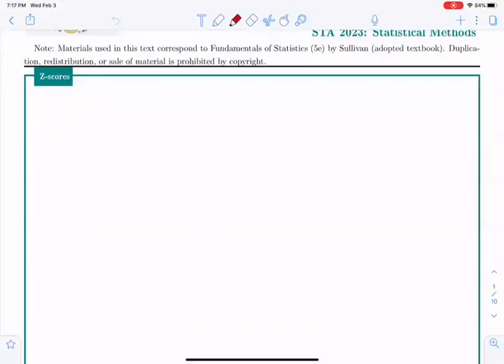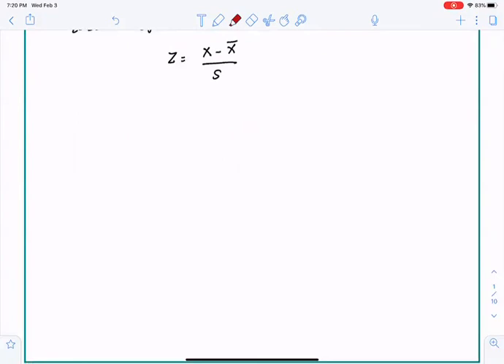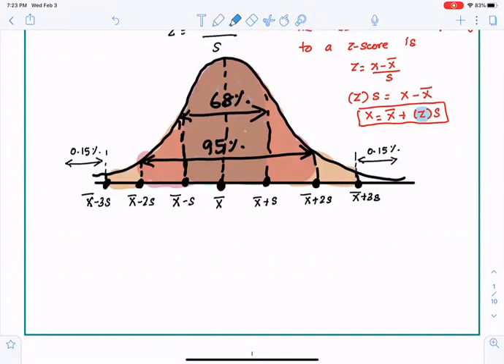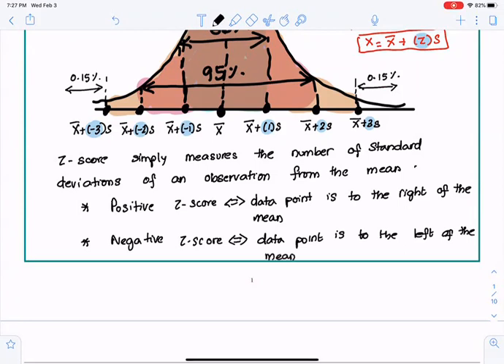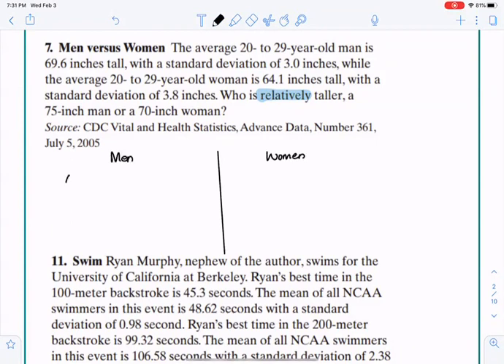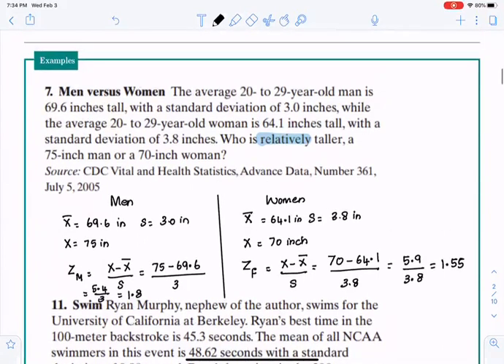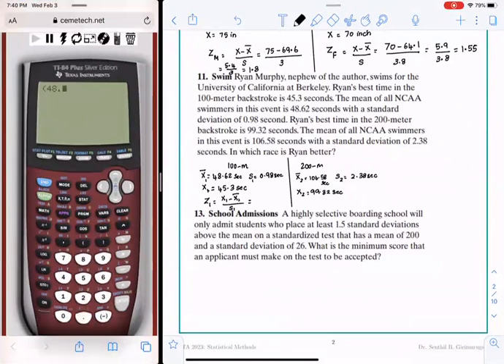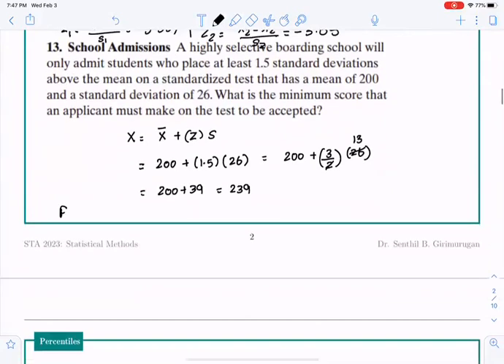Z-scores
Computing and interpreting z-scores.